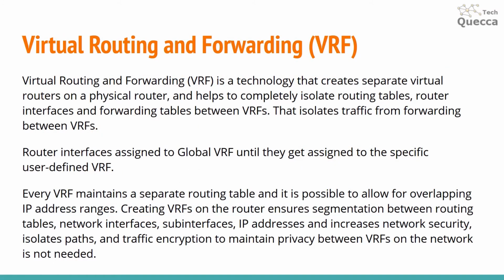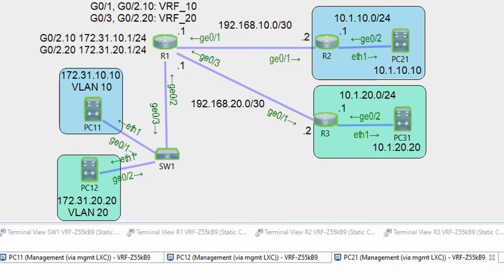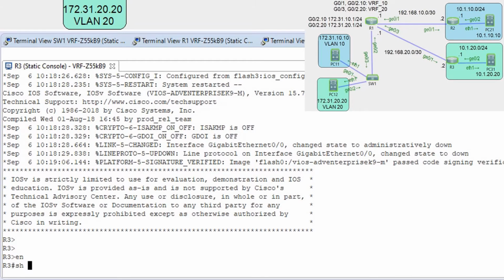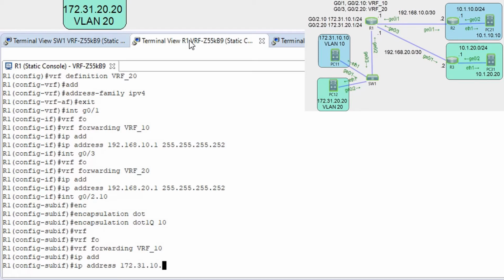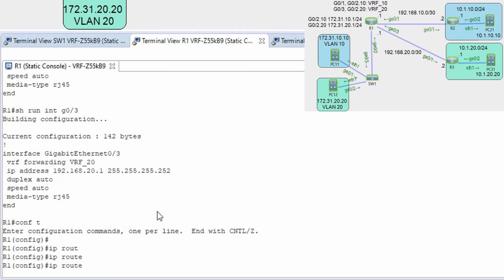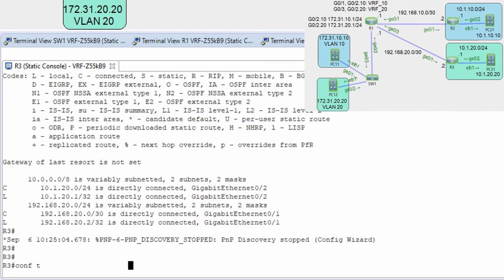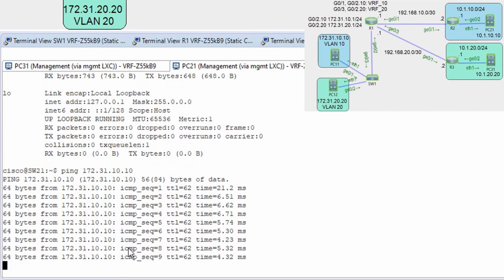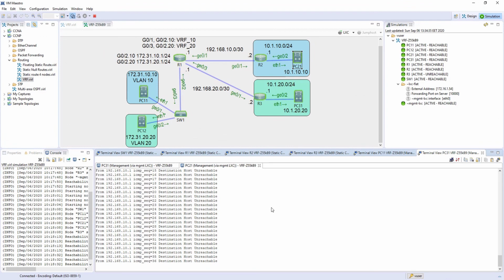6.2.a. Routing - VRF (Virtual Routing and Forwarding) Configuration Example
Virtual Routing and Forwarding (VRF) is a technology that creates separate virtual routers on a physical router, and helps to completely isolate routing tables, router interfaces and forwarding tables between VRFs. That isolates traffic from forwarding between VRFs. This video shows an example of Virtual Routing an Forwarding (VRF) Configuration.

Chapters:
00:00 Introduction
00:16 Definition of Virtual Routing and Forwarding (VRF)
01:09 VRF Configuration Steps
01:56 VRF Configuration Example